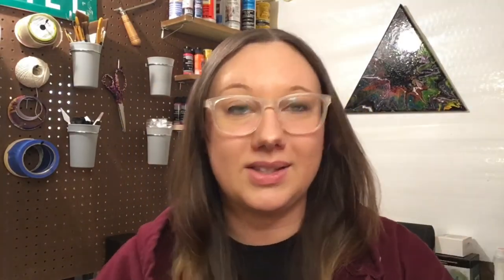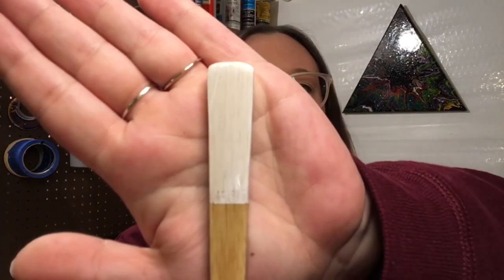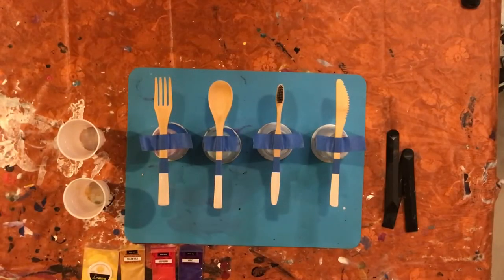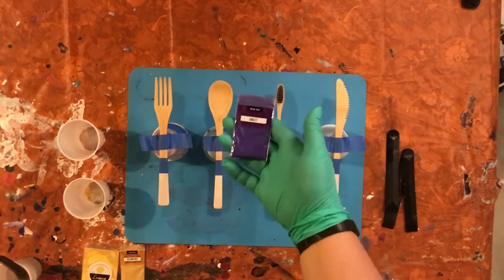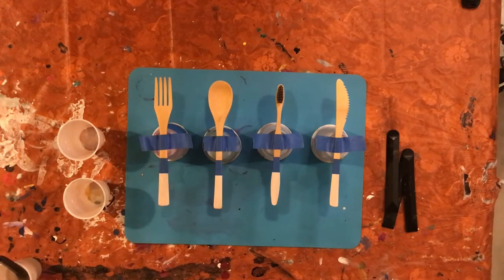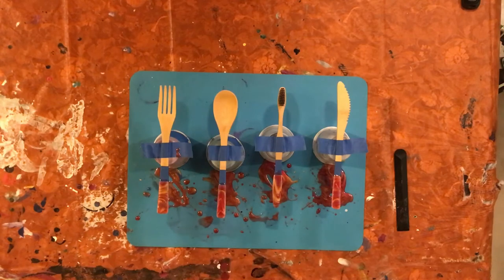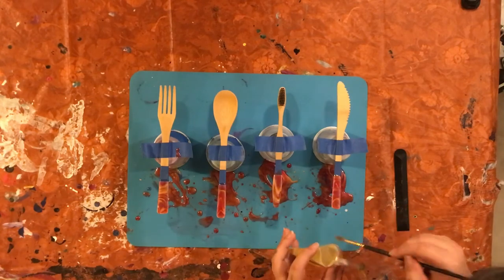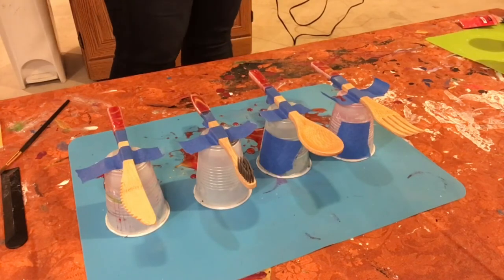Resin Handles on Bamboo Silverware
Hello, all! Since I have started bringing my lunch from home more, I decided to get some bamboo silverware. We’ve decorated some bamboo utensils before with resin, and I just had to do the same with these. Marbled gold, purple, and red with a dash of glow! Hope you enjoy!

Materials used:
Bamboo silverware
Total Boat resin
Mica soap pigments
Glow pigments
Heat gun
Painter’s tape